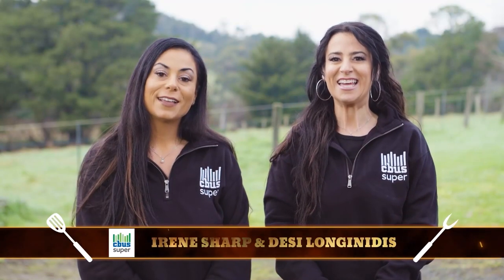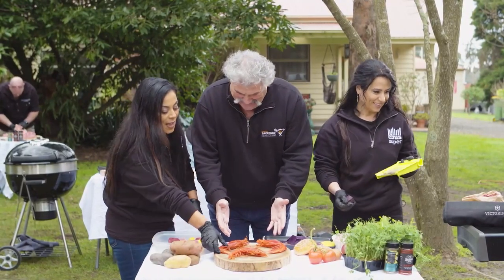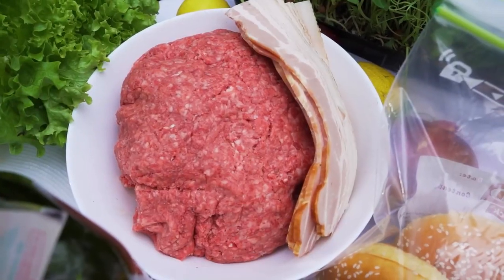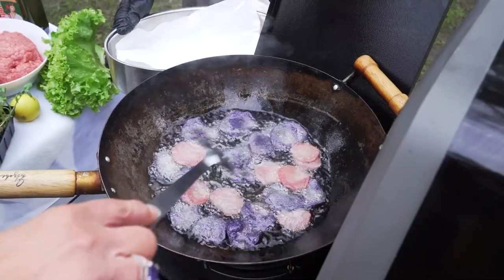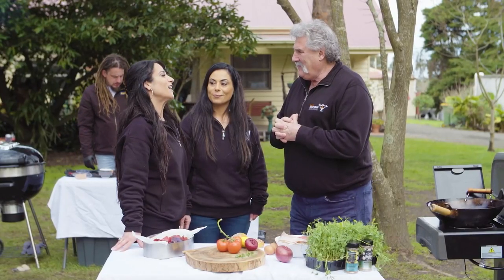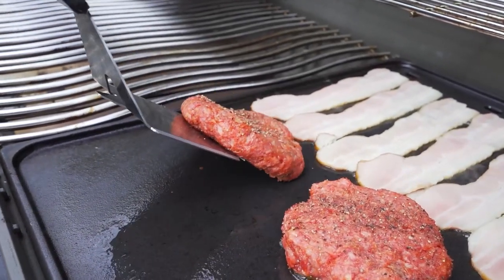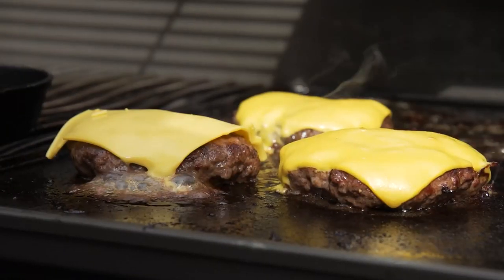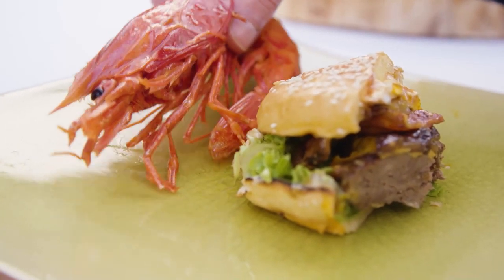Ep5. Irene Sharp from Come Grill With Me on Dipper's Backyard BBQ Wars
Dippers Backyard BBQ Wars - Australian BBQ Show on Channel 7's 7MATE Television show. Episode 5